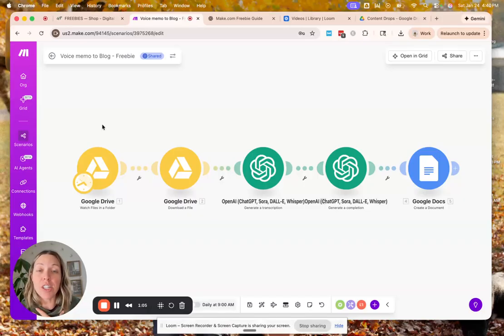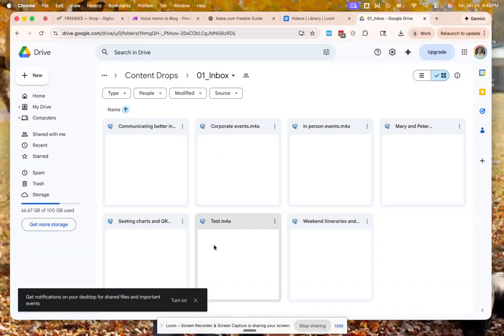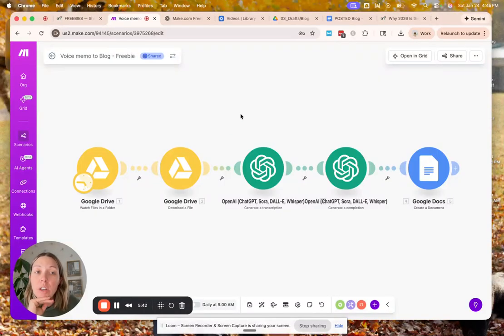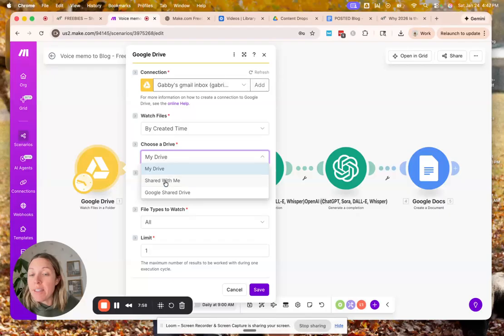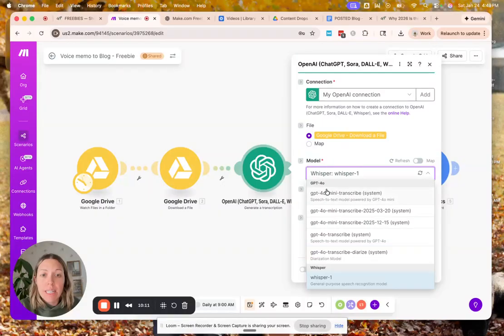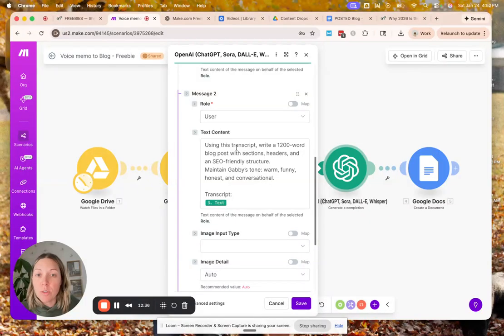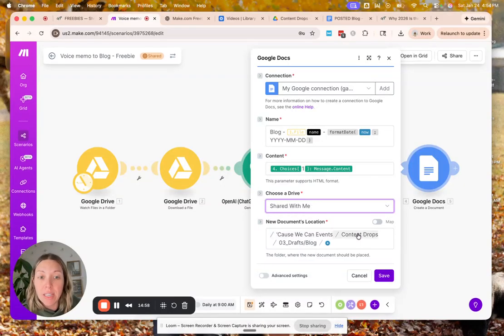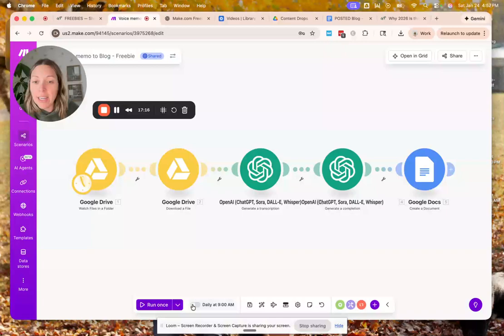Write a Blog Post in SECONDS! | Easy Ai Automation for Wedding Pros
Hey guys! I am so excited to share this automation with you because it has literally changed the game for me. I will take you step-by-step through this process of creating a Make.com automation where you simply upload a voice memo and it will turn it into a blog post within seconds.

I hope this blows your mind as much as it did for me! Let me know what you think and if I should do more like this!

Wanna dive deeper into wedding planning and see a behind-the-scenes in my own wedding business and some insider secrets along the way? Join my exclusive YouTube membership for Wedding Planners!

RESOURCES FOR WEDDING PROS